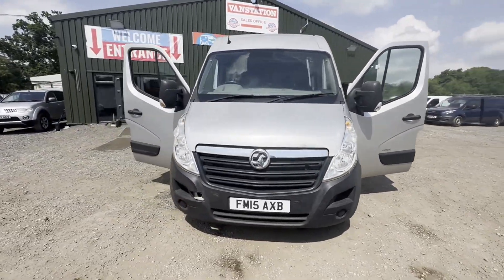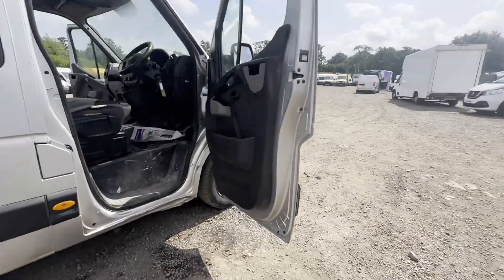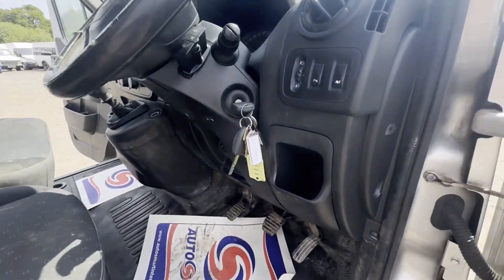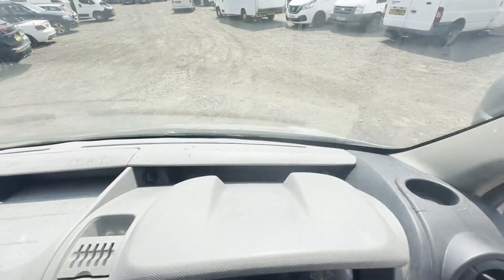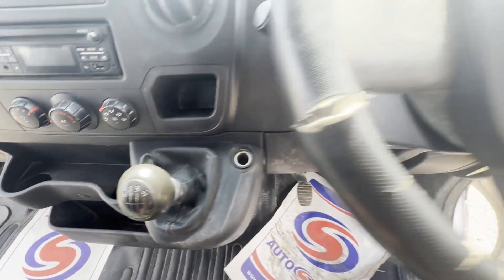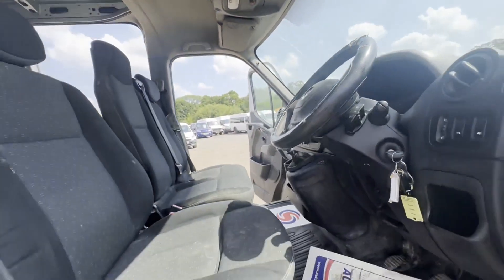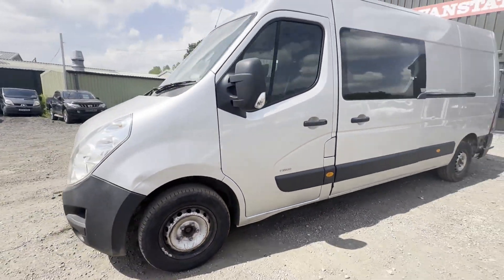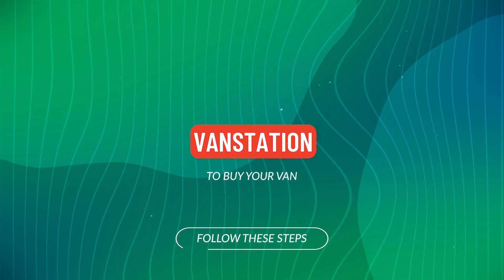FM15AXB - 2015 Vauxhall Movano 2.3CDTi (125) L3H2 FWD 3.5t D/C Eu5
Model: 2015 VAUXHALL MOVANO 2.3CDTI (125) L3H2 FWD 3.5T D/C EU5 LWB IDEAL CAMPER NEEDS GEARBOX VAT INCLUDED 1 OWNER SILVER 🤩
Body: Silver - Panel Van
Mileage: 188797
MOT: 14th August 2024
Engine: 2299cc 2.3 125PS E5-F
Transmission: 6 Speed Manual - FWD
Mechanical Summary: 🟠 Starts perfect. Runs perfect. It has no drive as the gearbox will need replacing still starts and  the engine is perfect.😀
Features: 0 Former Keepers, Electric Windows, 2 Keys, A/C, Parking Sensors
HPI: Clear